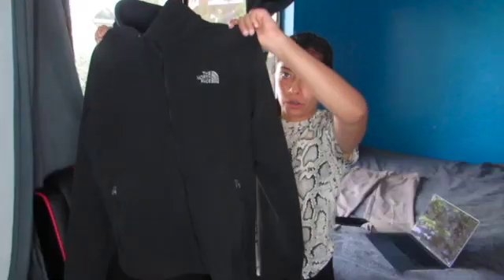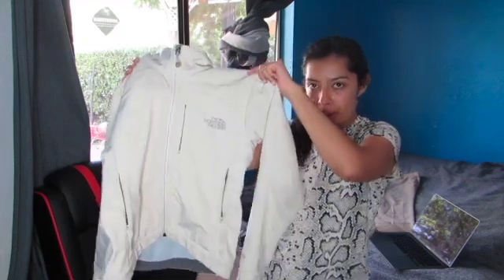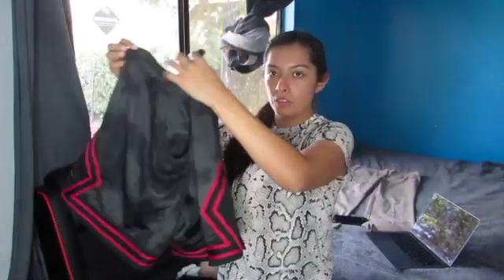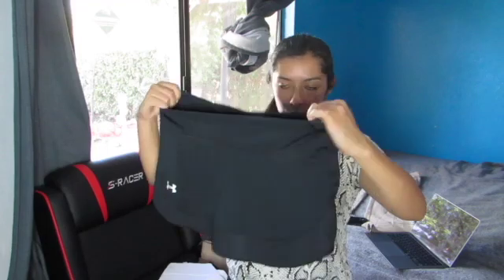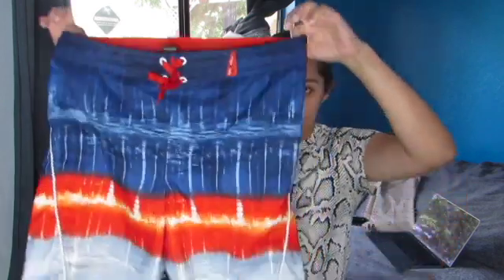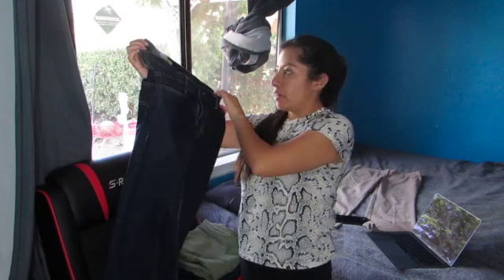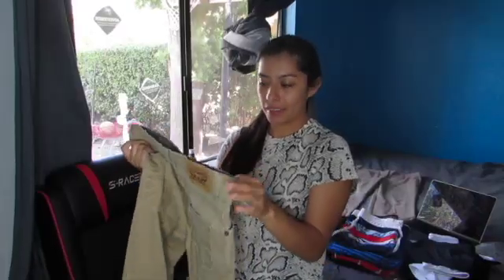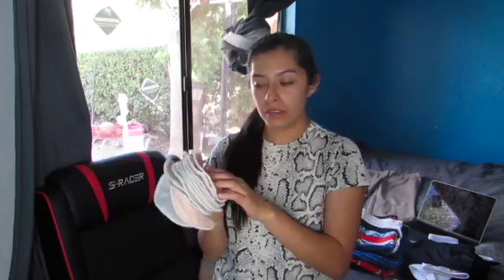20 Thrifted Things ...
ITEMS IN THIS VIDEO :
1. The North Face Black Jacket ( M )
2. Michael Kors Beige Bag
3.  The North Face Red Puff Vest ( XL )
4.  The North Face Beige Jacket ( XS )
5. Free People Light Blue Dress ( XS )
6. Sanctuary Black Jeggings  ( L )
7. Jordan Loose Fit Shorts ( M )
8. Aware Blue Jeans ( 29/32 )
9. McDavid White Leg Sleeve ( L )
10. McDavid Black Leg Sleeve ( L )
11. Under Armour Black Skirt ( M )
12. Old Navy Swim Shorts ( 28 )
13. Kirkland Swim Shorts ( M )
14. Zero Posur Swim Shorts ( L )
15. Adidas Response Pants ( S )
16. Louis Rafael Tailored Dress Pants ( 29x30 )
17. Shein Olive Green Pants ( M )
18. Levis 511 Jeans ( 28x28 / 16 Reg )
19. Levis 511 Slim Biege Jeans (  28 x 28  )
20 . Reusable Nursing Pads